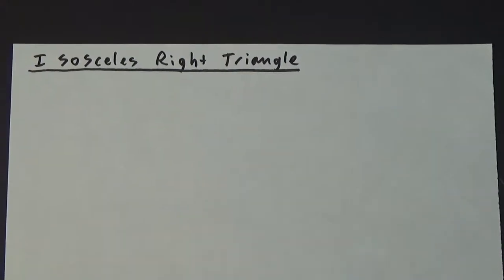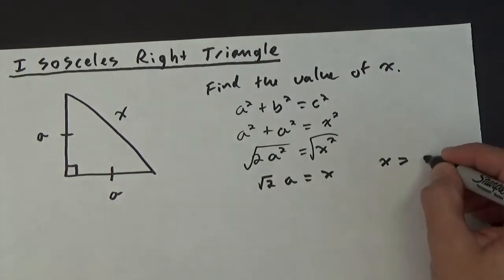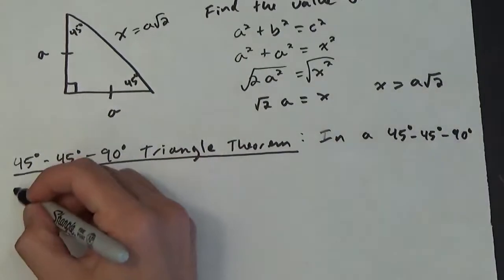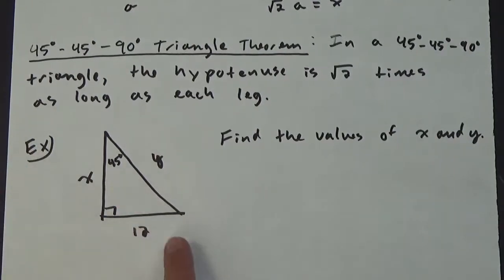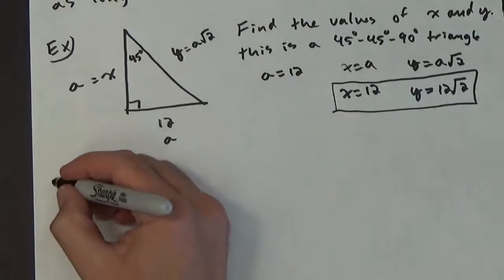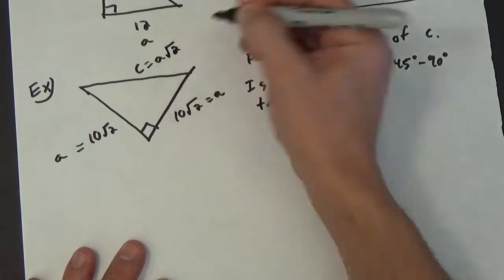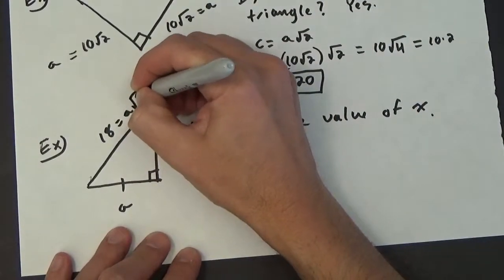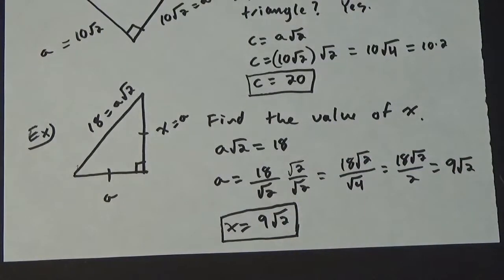PreCalculus Lesson 3.1 The 45-45-90 Triangle